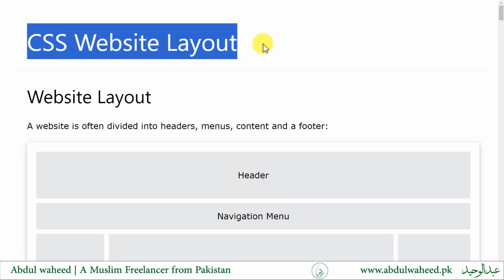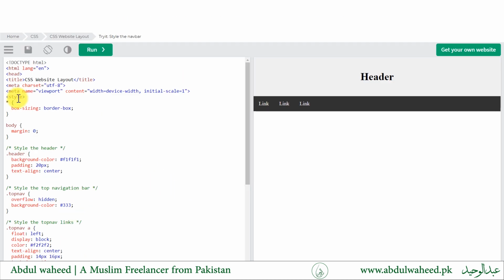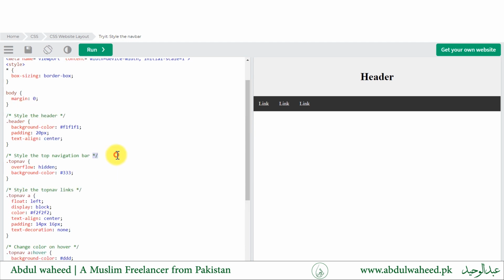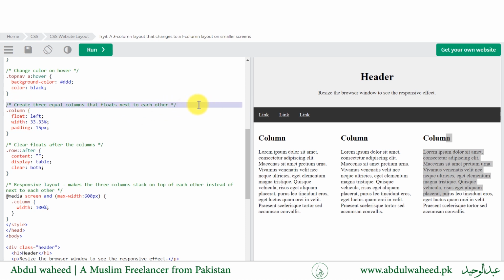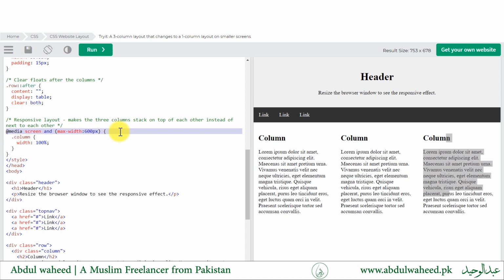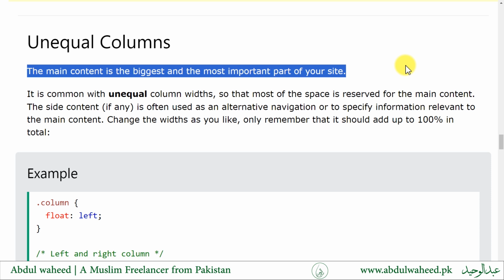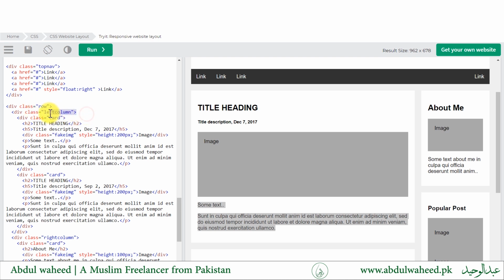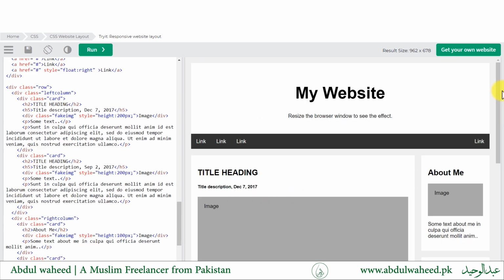Lecture # 19 - Practical # 1 responsive web layout using HTML CSS | Learn CSS online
- responsive web layout using HTML CSS  -br-
 -br-
Section # 2: CSS -br-